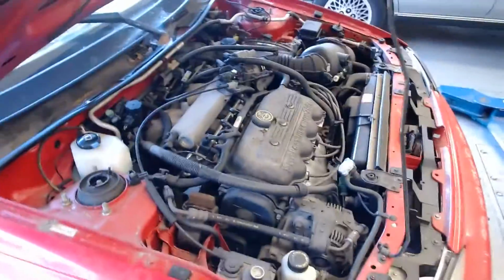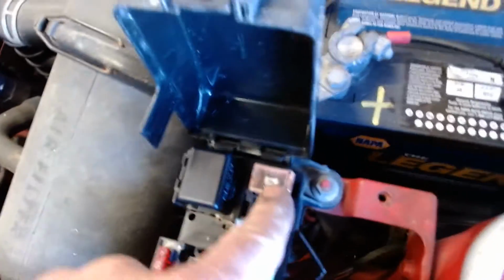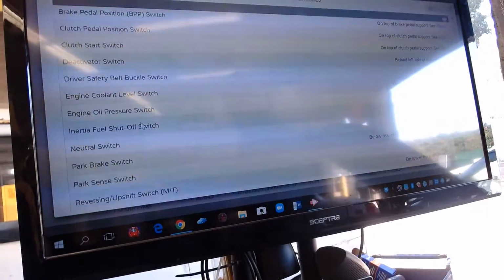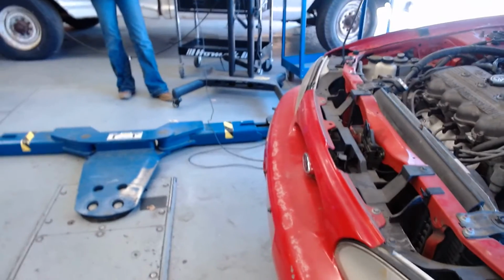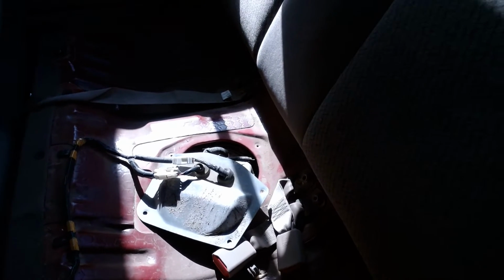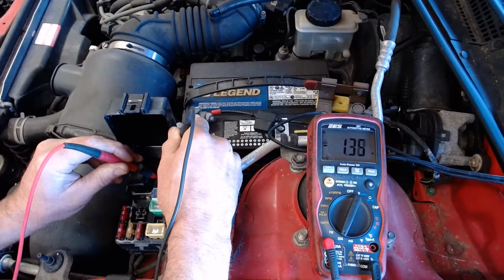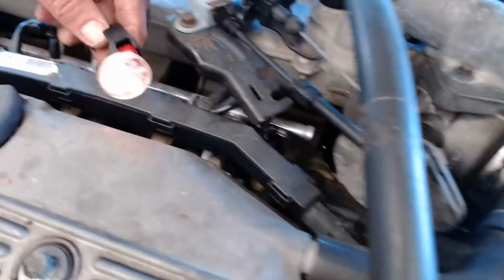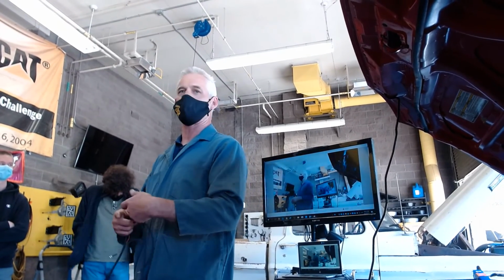Fuel Injection System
This presentation discusses a fuel injection system on a 1999 Ford Escort.